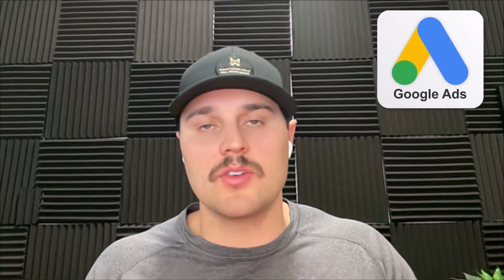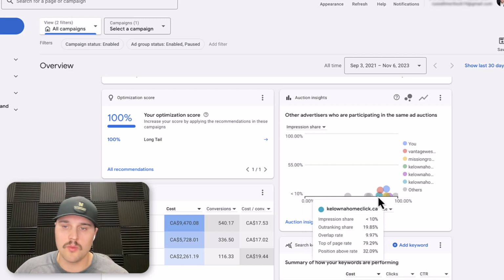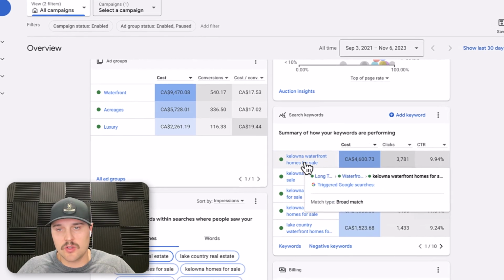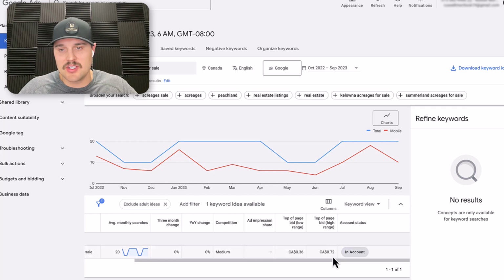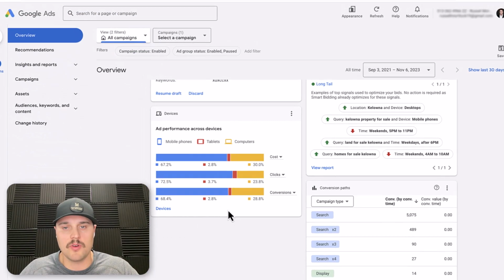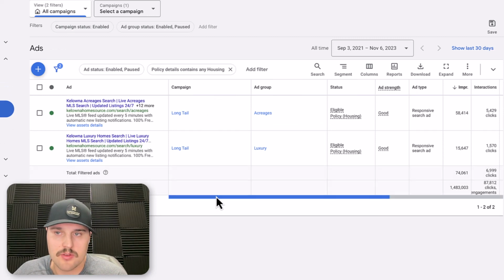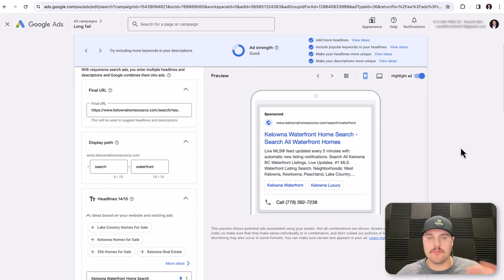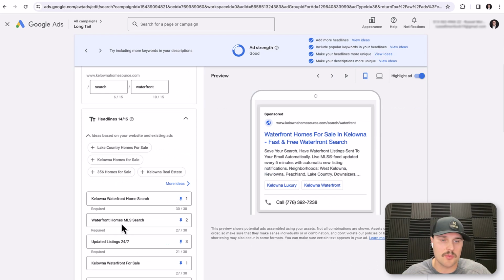No conversion on your google ads Do this!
🏆 AI COURSE 🏆